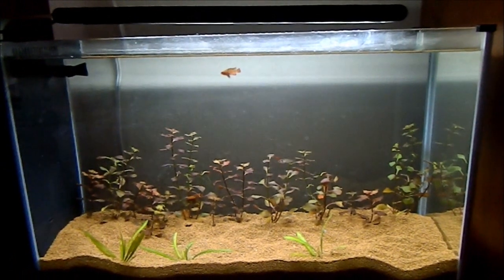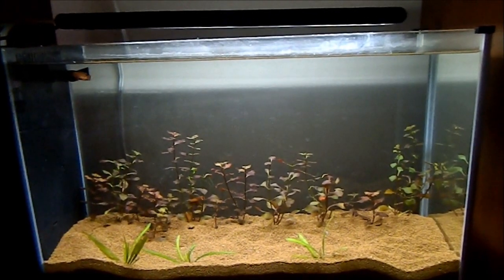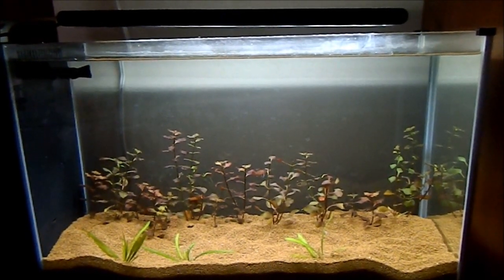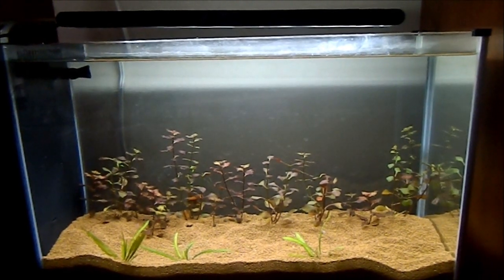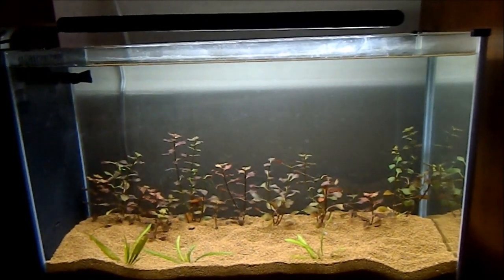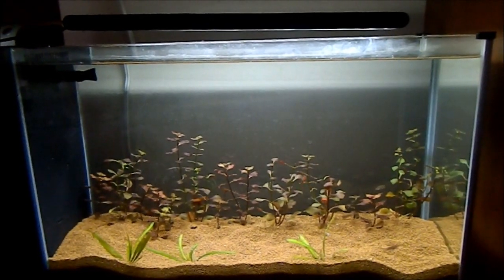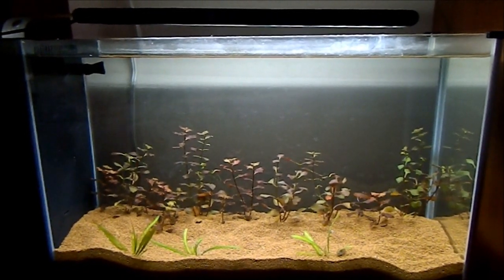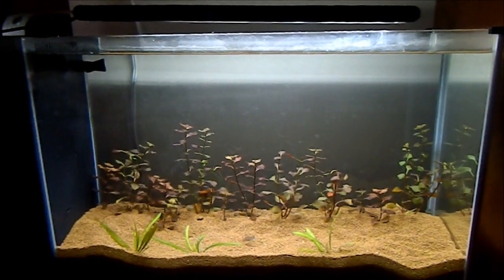Fluval Spec - Taking It Slow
I've decided to take things slow after I gutted the tank and moved things into the 55 gallon tank. My scarlet badis is currently living in this tank. I'm going to slowly add new plants and let things grow out.